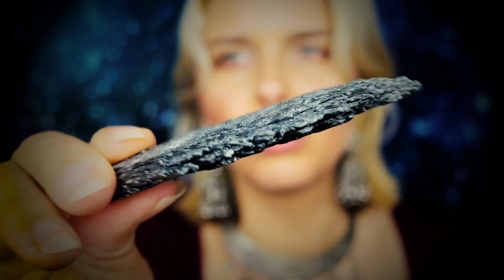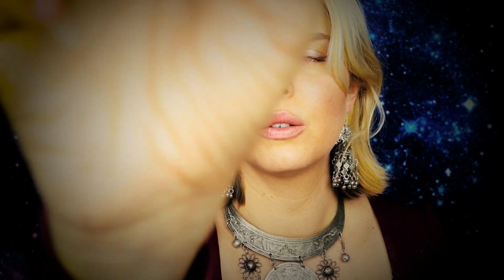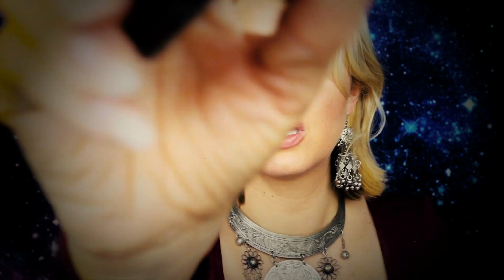ASMR Reiki for Releasing Tension/Ear to Ear Soft Spoken Healing & Cleansing Session/Reiki with Anna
Hello Everybody,

Hope you're doing as well as possible. Here's an Ear to Ear Soft Spoken ASMR Reiki Session for Tension Release. I hope this helps to relieve any of the held energy that you might want to let go of :)

Big hugs!!

A Special Thank You to Patrick Nolan, Brian Miller, Kristie Litwinski, Kearia Farley, Shirley Upson, Carol C, Sunny Jonas, Tim Wilmer, AMW, Disko Wreckard, Laurie Owen, Blain Eno, Robin Beck, Sara Hook, Lori Murphy, Jennifer Baker, and Barbara Sullivan :) Your support means the world to me!

In Overwhelming Gratitude,
Anna

(Unfortunately, the music in this video is not on his YouTube Channel, he made it specifically for my videos. This means the only place you'll be able to listen to this song is in the background of my videos for now)

My Reiki Master:
Lune Innate